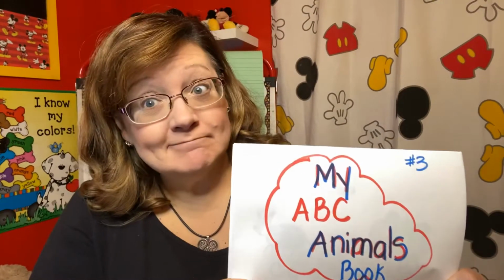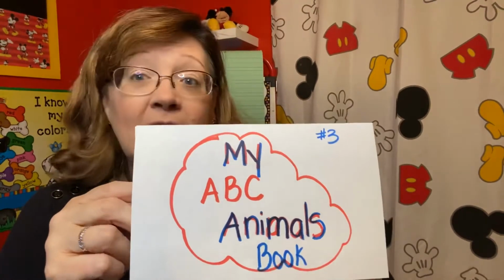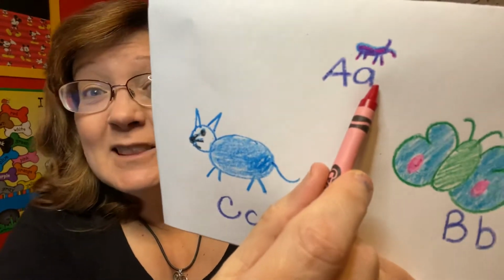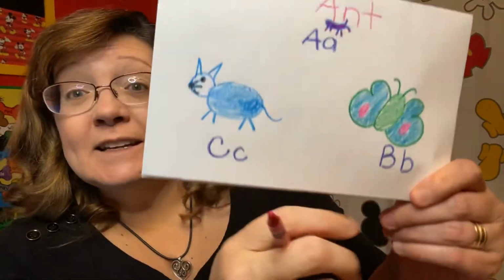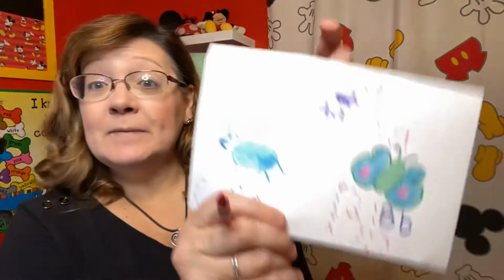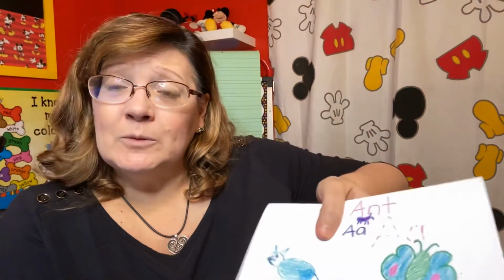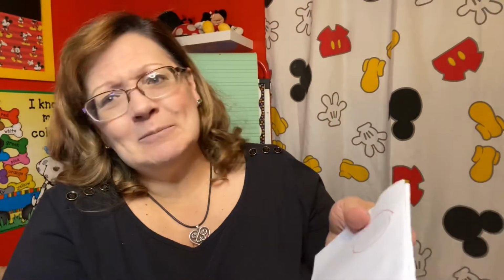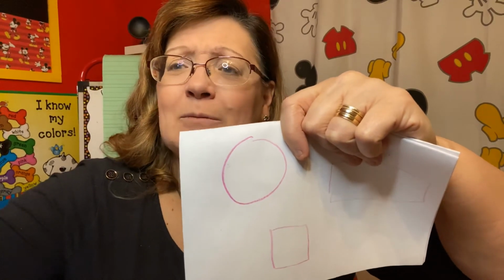April 13-Language Arts-Activity#3